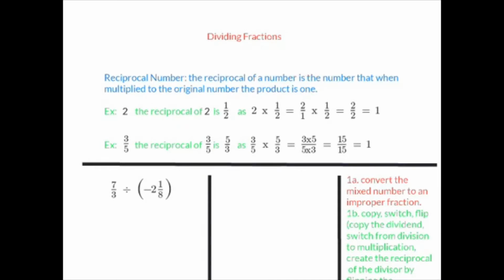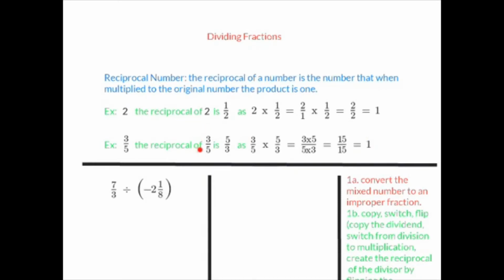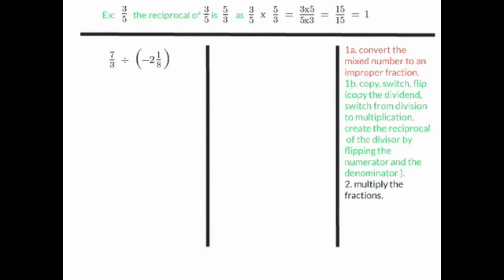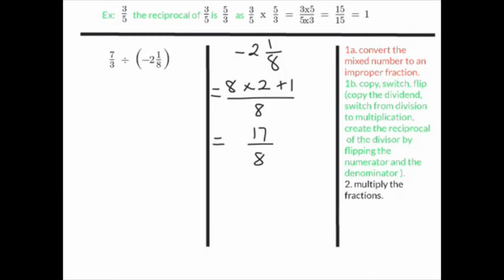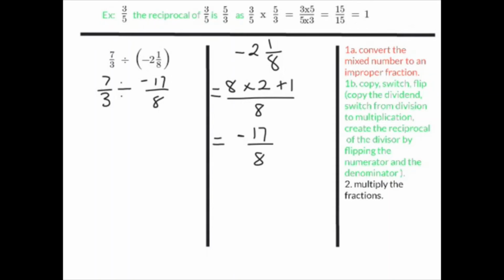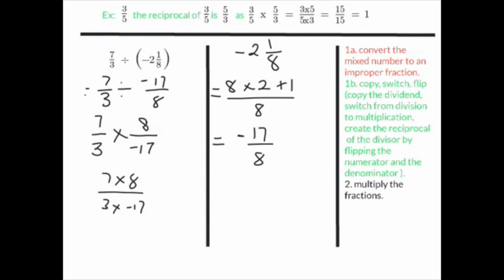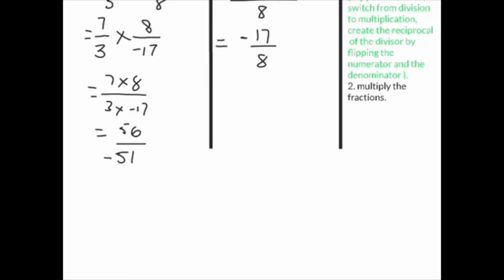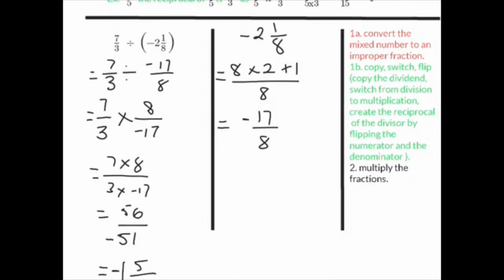Dividing Fractions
In this video we look at how we can divide fractions. In the example I use an improper fraction divided by a negative mixed number.